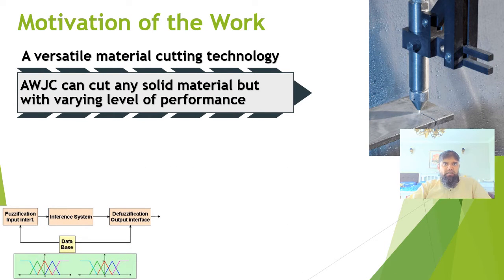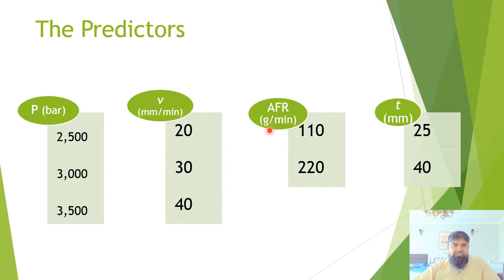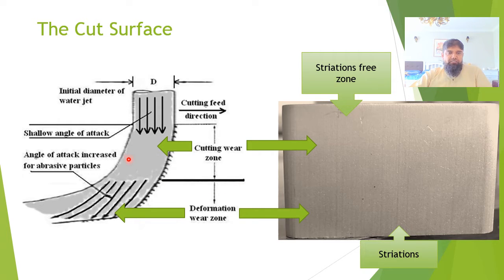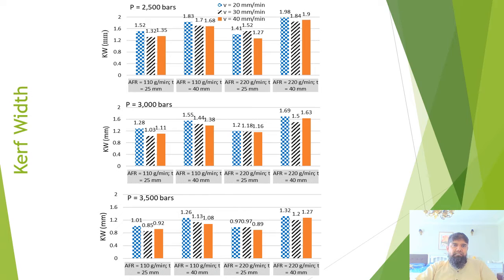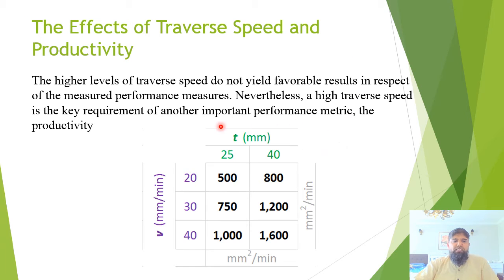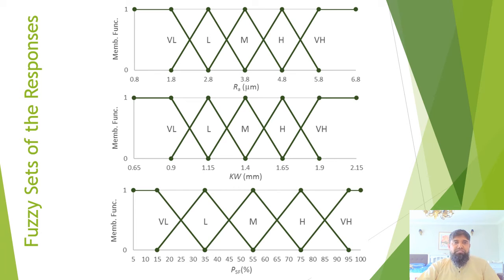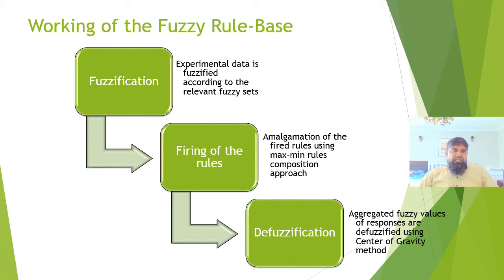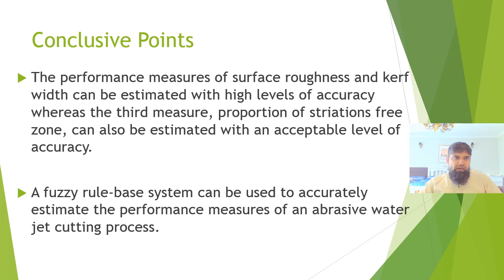ICMEEM 210322Zq Presentation by ASIF IQBAL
Online presentation of a paper, titled, "Performance Estimation of an Abrasive Water Jet Cutting Process Using Fuzzy Reasoning" at World Congress on Engineering 2021 (London, U.K., 7-9 July 2021)